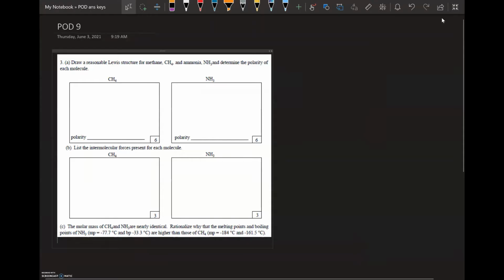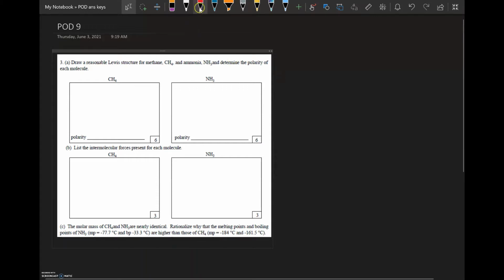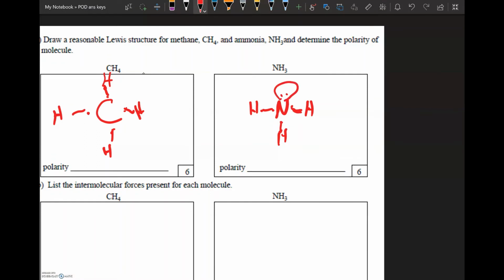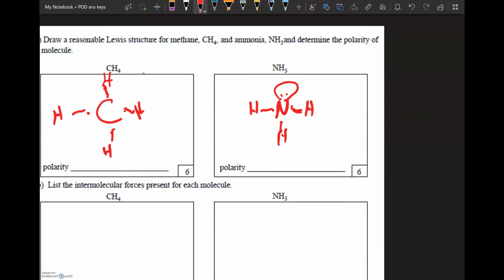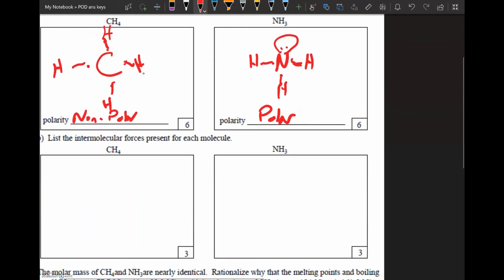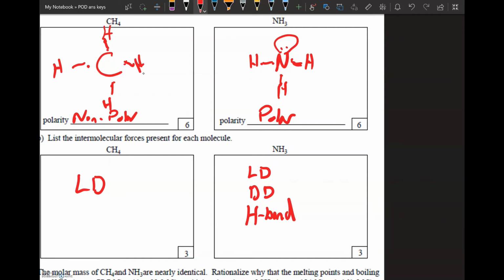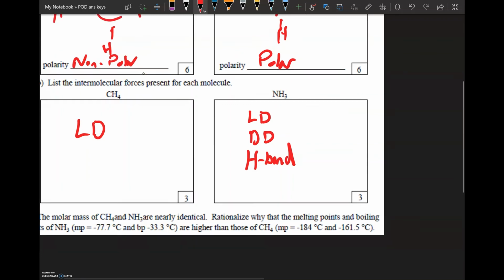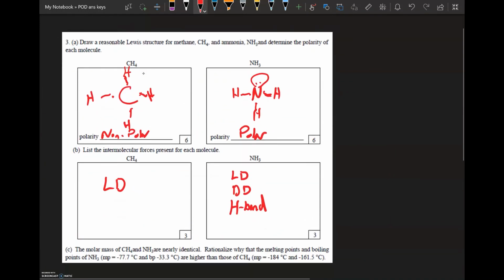Problem Set 3 IMF, Lewis Structures, and Polarity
A short problem involving polarity and IMF's.